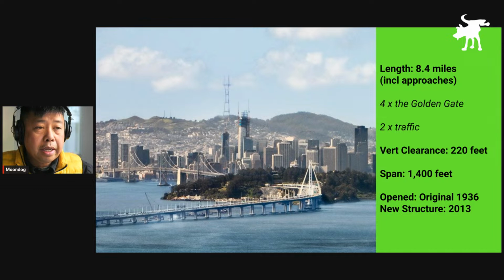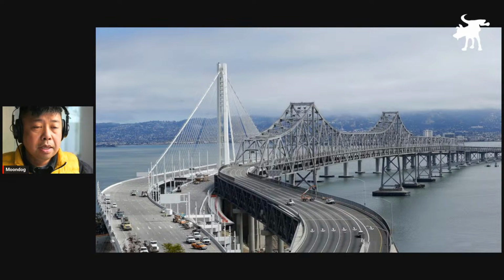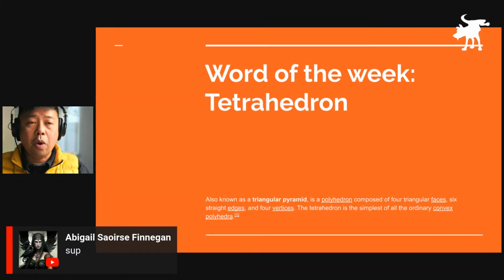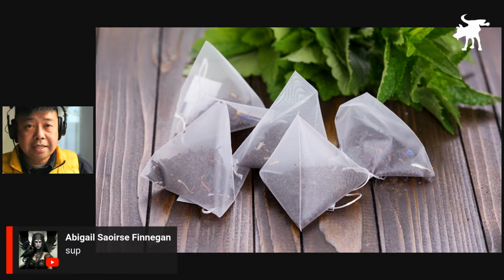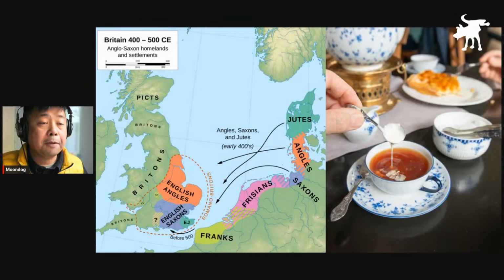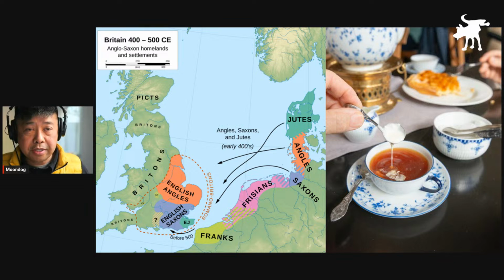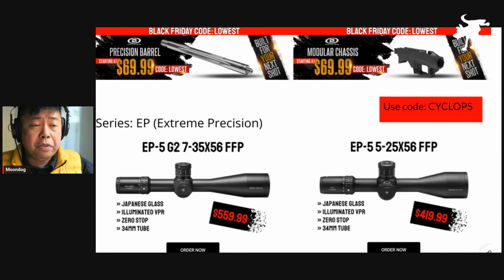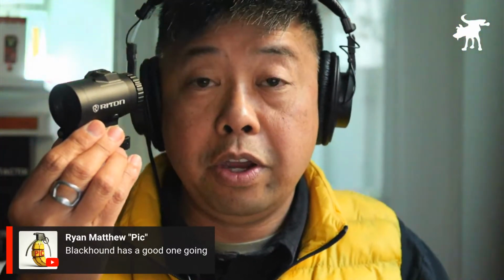Moondog TMI Live 241127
The November 27, 2024 Too Much Information live chat show where we talk about tea, PG Tips Monkeys, Frisians, and Pre-Black Friday Sales.